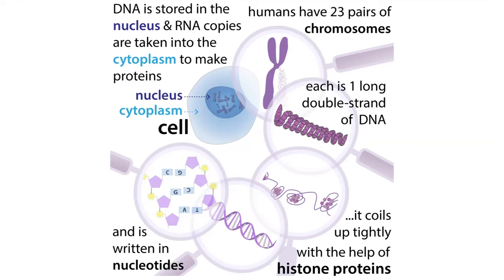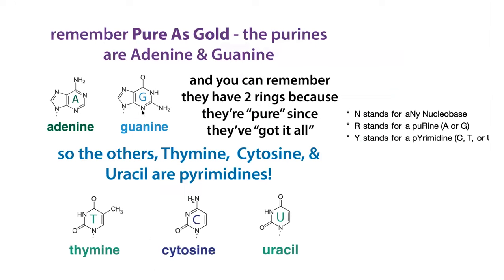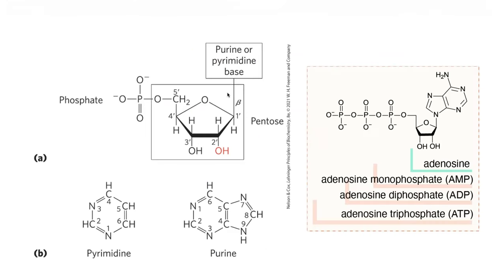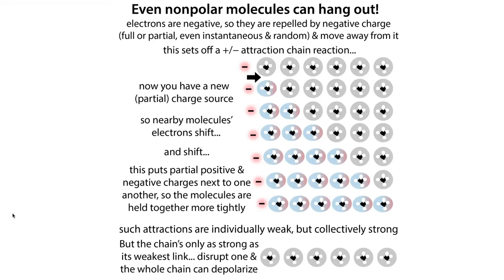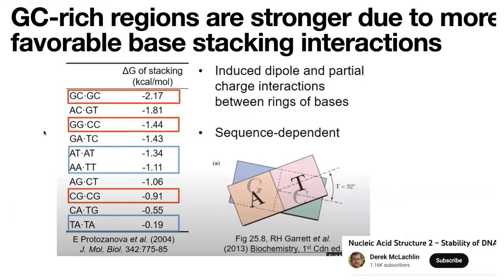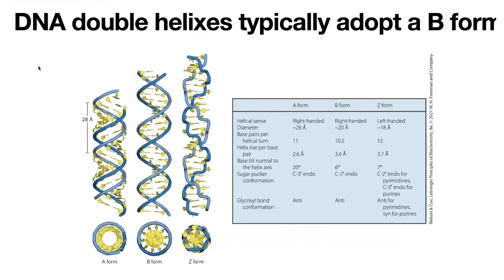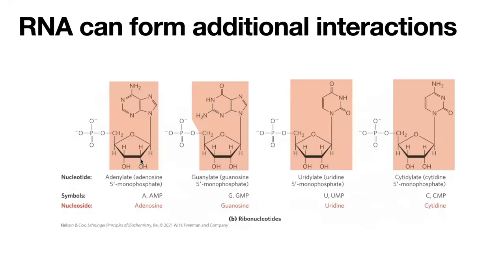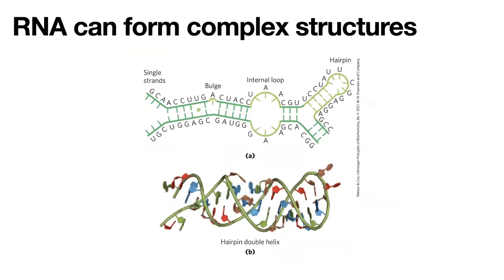DNA & RNA structure part 1 - a biochemical look inside the double helix (and beyond…)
“Nucleic acid” is a category that includes RNA (RiboNucleic Acid) and DNA (DeoxyRiboNucleic Acid). The original recipe (the one that is kept in the “reference section”) is written in DNA & the “Xeroxes” are made in RNA. The nucleic acid “alphabet” is made up of “letters” called nucleotides, similarly to how the protein “alphabet” is made up of letters called amino acids - but the nucleic acid alphabet is a lot smaller - just 4 DNA letters & 4 RNA letters - as opposed to the 20 (common) amino acids.

The letters of both alphabets have generic backbones for easy linking (a sugar-phosphate backbone for nucleic acids and a (carboxylic acid-alpha carbon -amino group) for amino acids, but they also have unique parts that give them different properties. For nucleotides, the unique parts are nitrogenous bases and they can form specific base pairs with each other (A to T (or U in RNA)) and C to G. This way you can use one strand of double-stranded DNA as a template for making the other one (which if you used that as a template would give you back the 1st strand…)

For amino acids, the unique parts are the “side chains” or “R groups” which range from small and flexible to large and bulky, negative, positive, or neutral. These different properties help proteins fold up into intricate shapes and carry out various functions. But in order to get those functional proteins you have to make sure you link up the write letters and this is one where DNA comes in.

The instructions for what order to link the amino acids in are written in DNA as genes. Because those instructions are so important, this DNA is kept “locked up” safe and sound in a membrane-bound “room” in your cells called the nucleus. It’s kinda like a “reference section” of a library - you can’t check out books, but you can read them & even make copies. If you need to make a protein, you have to find the recipe for it. Then you have to TRANSCRIBE a copy of it into the related RNA language. Then you can take this MESSENGER RNA (mRNA) copy out of the nucleus & into the CYTOPLASM (general cellular interior) where RIBOSOMES (protein/RNA molecular machines) TRANSLATE the mRNA into the PROTEIN language of AMINO ACIDS.

The combination of ALL the DNA in one of your cells is called your GENOME. You can think of it like a super long cookbook where the recipes for making proteins, functional RNAs, etc. are regions of DNA called GENES. The genome’s split up into “volumes” called CHROMOSOMES & you have 46 of them. 46? Then why’s it called “23 and me?” 23 *pairs* -  you have 2 copies of each volume - 1 you inherited from each of your biological parents.

The copies are mostly the same (except for the pair of sex chromosomes which can be different) - they have recipes for making the same things BUT small differences in the recipes (POLYMORPHISMS) lead to slight differences in the final products &/or when they’re made. This variety is good (polymorphisms are the spice of genetic life) because the slightly different versions might be slightly better in certain situations. BUT you might also have “typos” (harmful mutations) in 1 copy of a recipe, but thankfully you have a backup! (🤞 your backup’s ok)

Just like proteins have layers of structure (primary structure’s sequence of amino acids, secondary structure’s things like helices & strands made through backbone-backbone interactions, tertiary involves side chains, & quaternary involves more than one polypeptide chain) nucleic acids have structure too. The sequence of nucleotide “letters” in nucleic acids (DNA & RNA) defines its PRIMARY STRUCTURE & base-pairing between those nucleotides gives it SECONDARY STRUCTURE

And just like with proteins, the primary structure is of primary importance, so let’s take a closer look at these nucleic acid letters!

If you hear the word “polymer” you might think of “plastic” - “plastic” is actually a pretty generic term used to encompass lots of types of synthetic or semi-synthetic organic (carbon skeleton-based) polymers. And we try to avoid getting those in our body - but there are also polymers that *do* belong in our body - in fact polymers produce people! Because polymer (poly (many) + memos (parts)) is just a word for chains of similar units (monomers)(single part).

So just like the polyethylene in plastic bottles is made up of lots and lots of stuck together “ethylene” (aka ethene) monomers (CH₂=CH₂) and the polypropylene in your microwave container gets its strength from lots and lots of individual propylene (CH₂=CHCH₃) monomers teaming up, our bodies: store energy in the form of polymers called glycogen, which has glucose (blood sugar) monomers; carry out work with the help of polymers of amino acids (yup, proteins are biological macro-polymers); and encode genetic information in polymers called nucleic acids, which are “just” polymers made up of nucleotide monomers, which I want to talk some more about today.